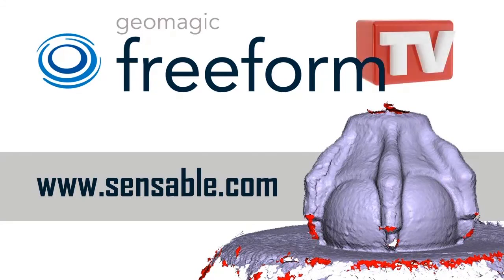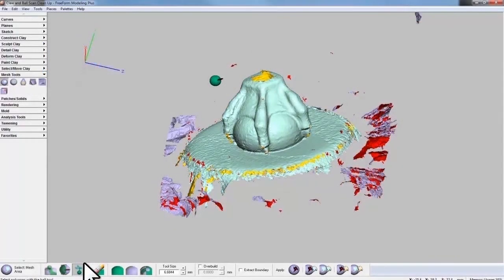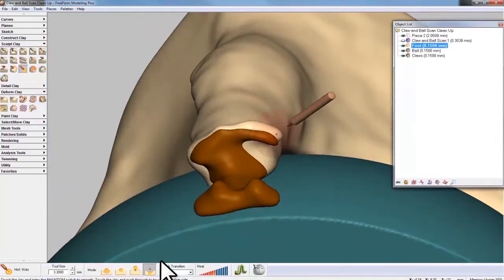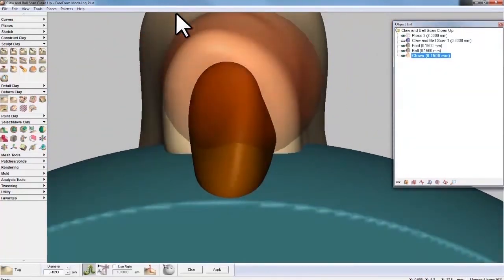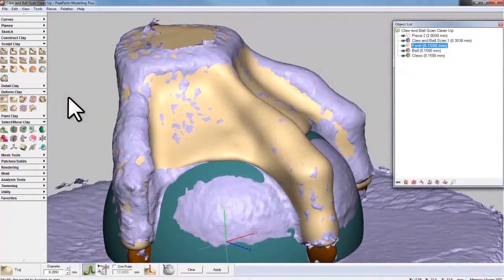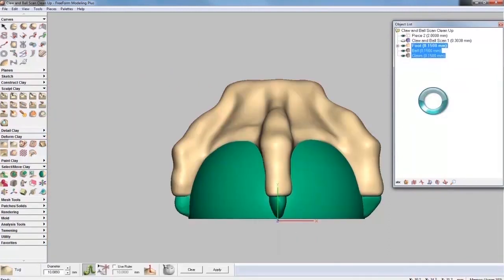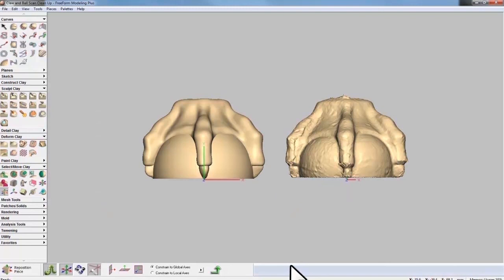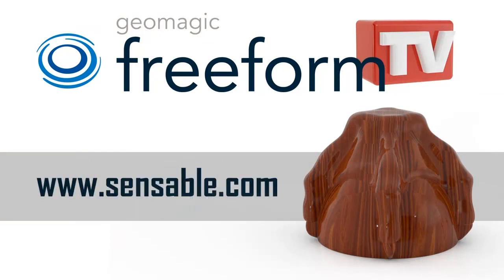Geomagic Freeform TV: Claw and Ball Preview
In out latest installment of Freeform TV, we use Geomagic Freeform Software to clean up low resolution 3D scanned data.  Geomagic Freeform, 3D sculpting for manufacturing.